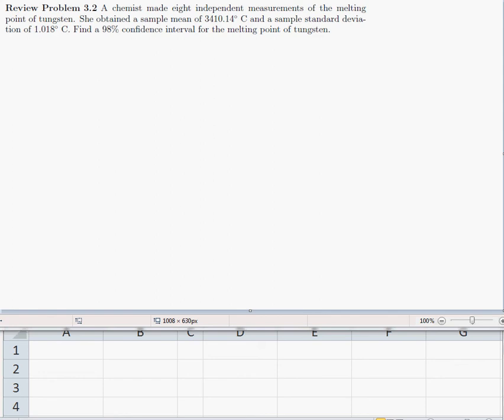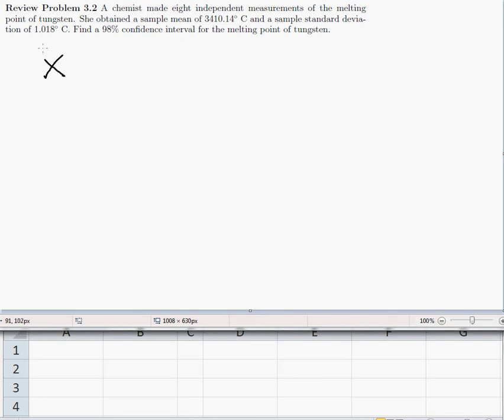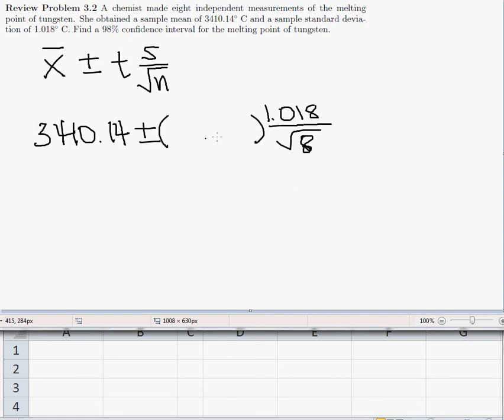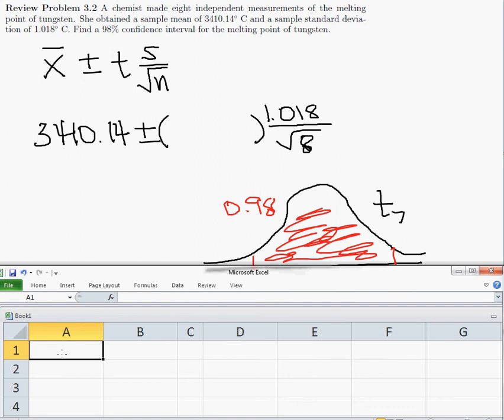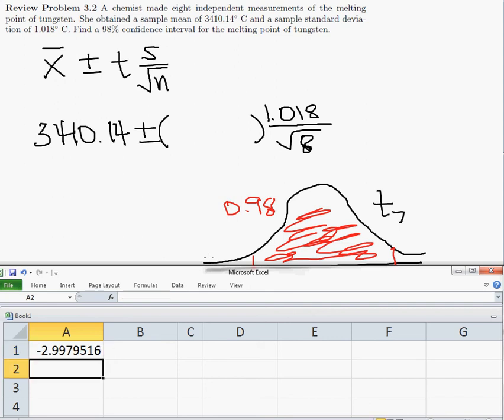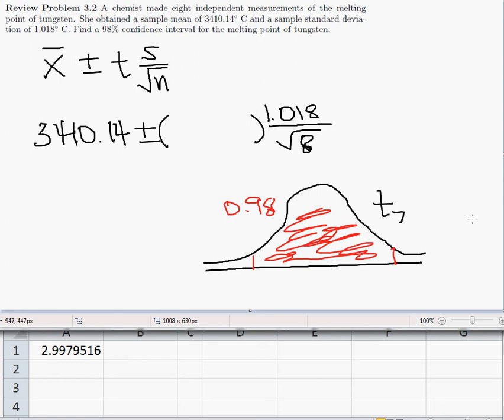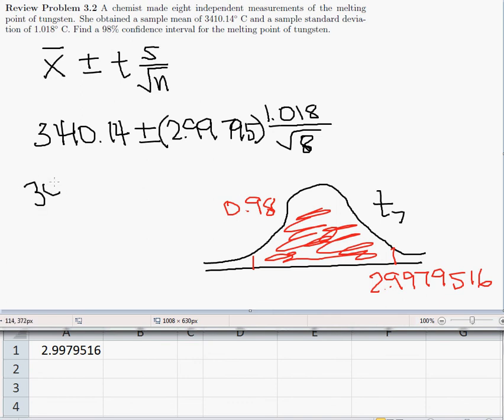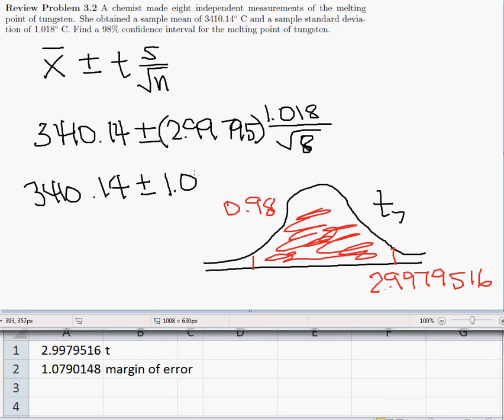Math 3680 Review 3.2